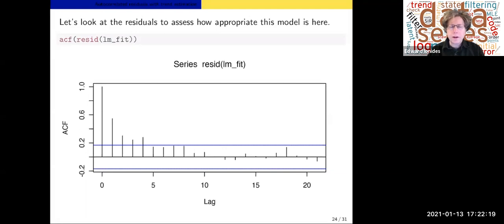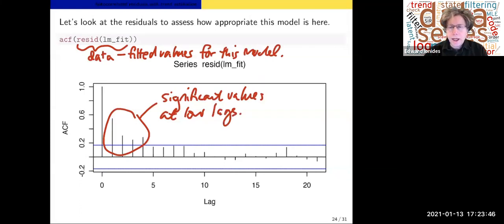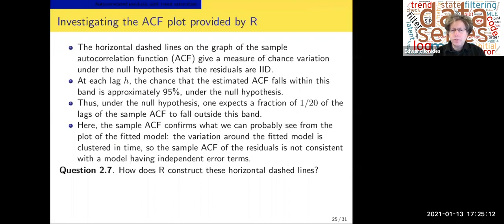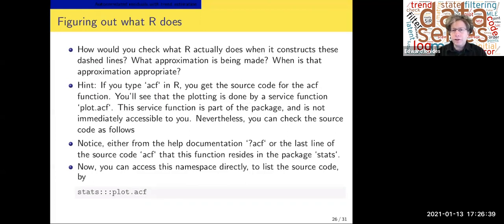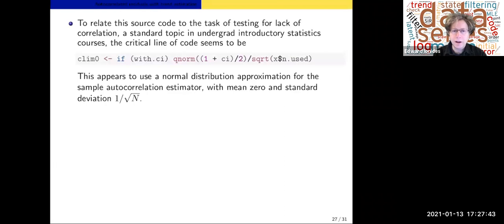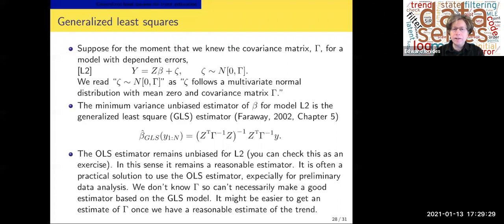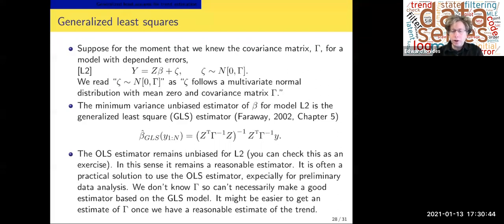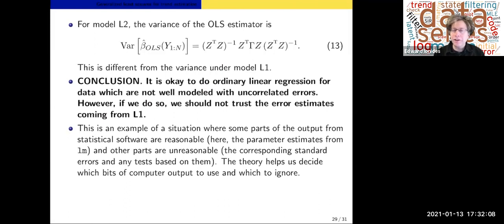Time Series Analysis, Chapter 2, Part 3 (of 3)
Interpreting an ordinary least squares trend estimate in the presence of autocorrelation.